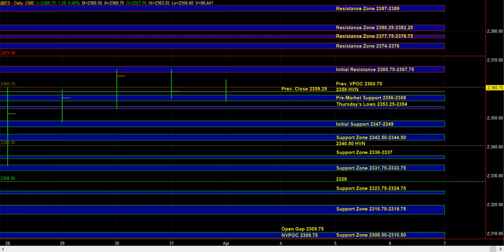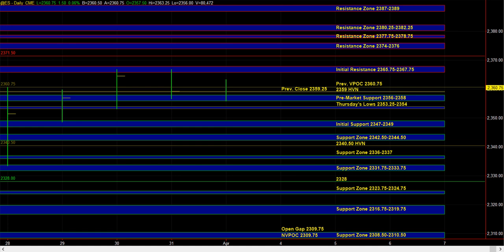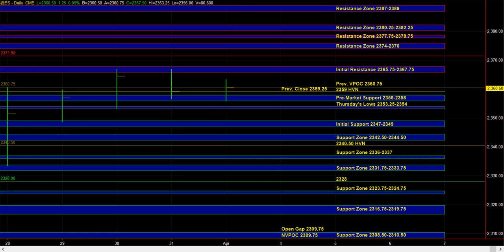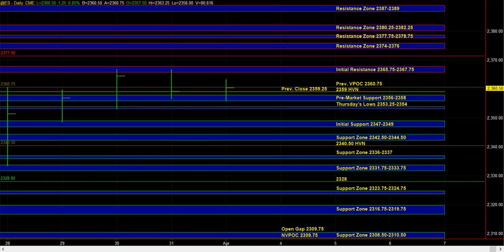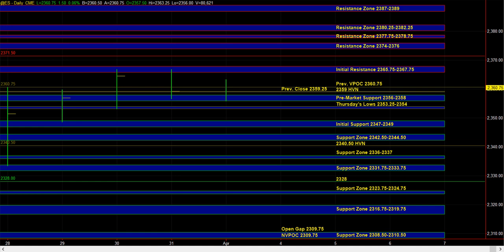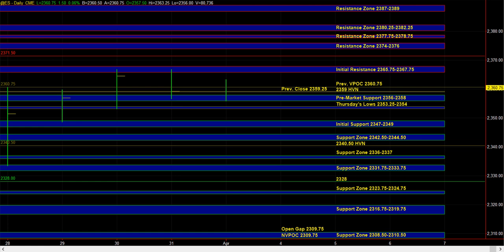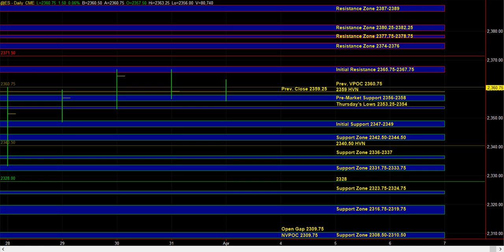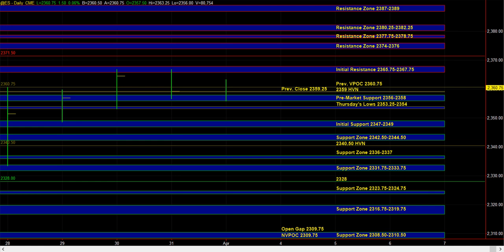04/03/2017 E-mini S&P 500 Futures Key Support / Resistance Zones & Trade Plan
E-Mini S&P 500 Futures Key Support / Resistance Levels and Day Trading Plan for April 03, 2017. Posted 30 minutes before the open for EMiniPlayer members
Risk Disclosure: